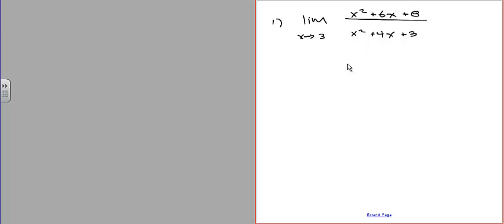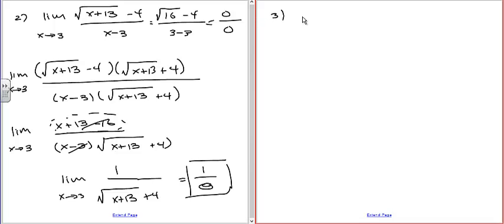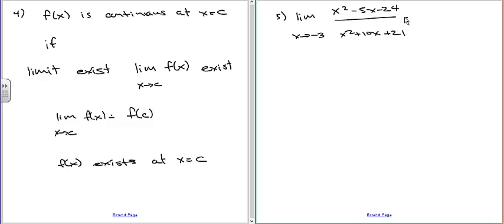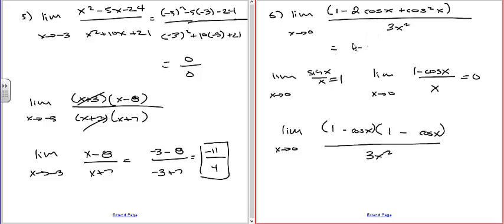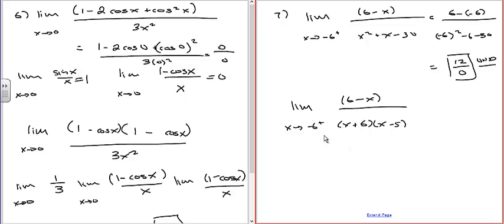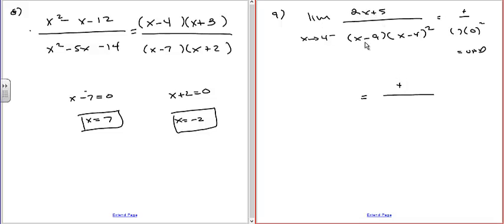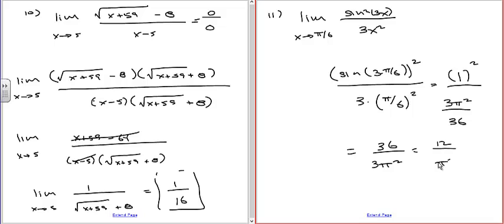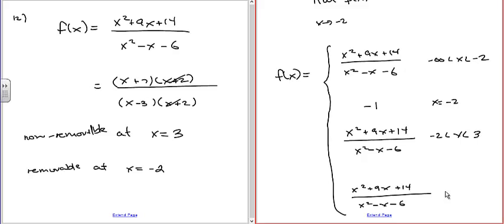Test 1 Solution